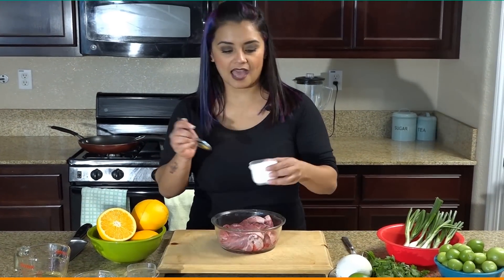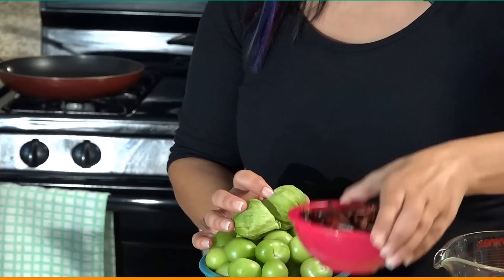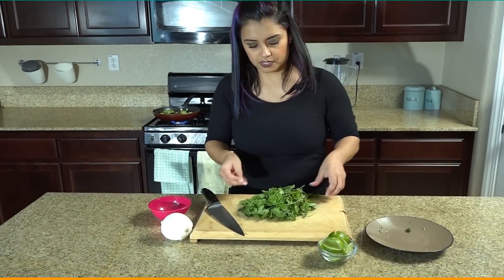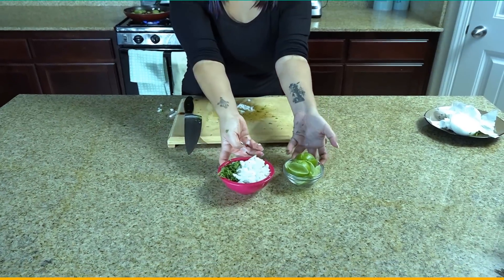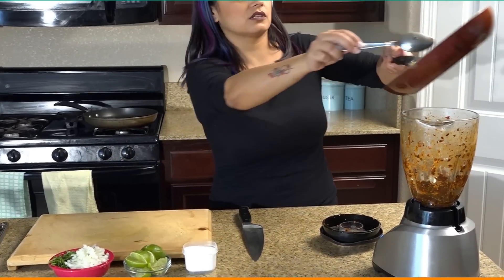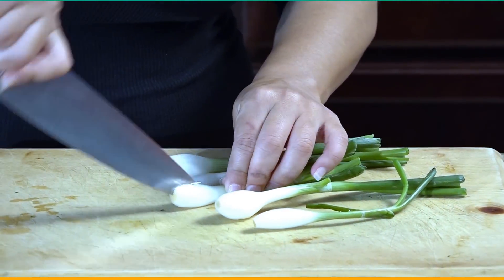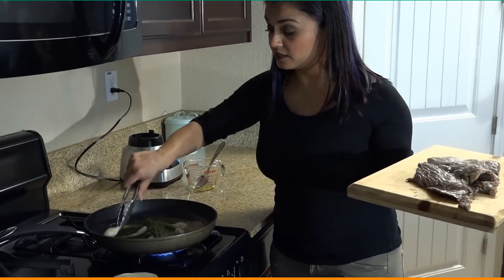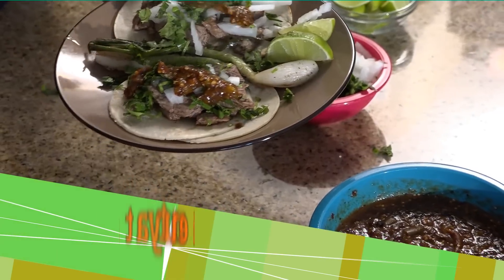Easy and Authentic - Carne Asada - Beef Taco Recipes - Clarita's Corner Video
Want to learn how to make beef tacos? Let Chef Clarita show you an easy to make, authentic Mexican recipe in under 5 minutes for carne asada tacos. Watch now!